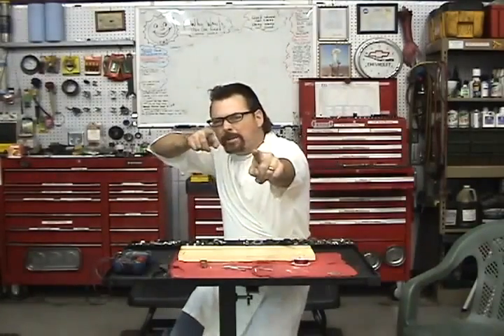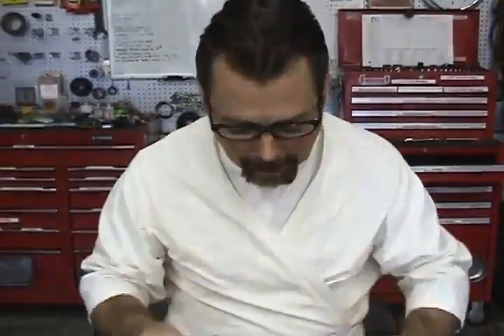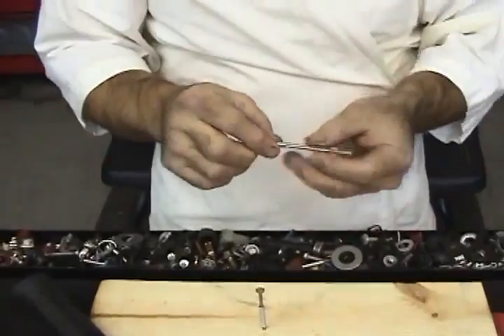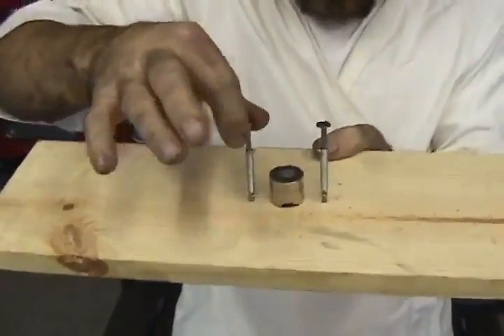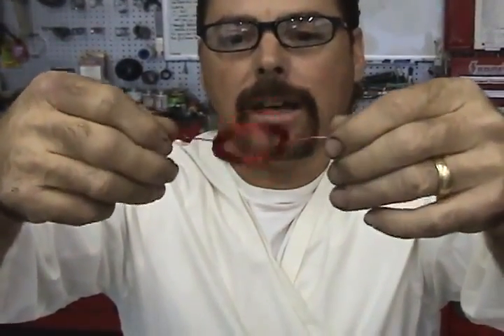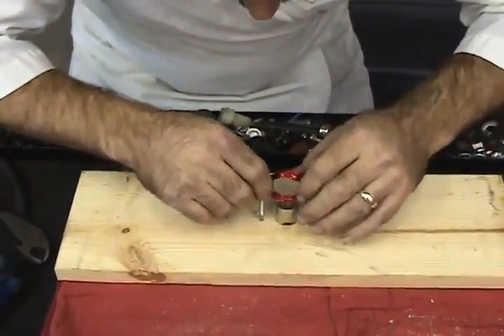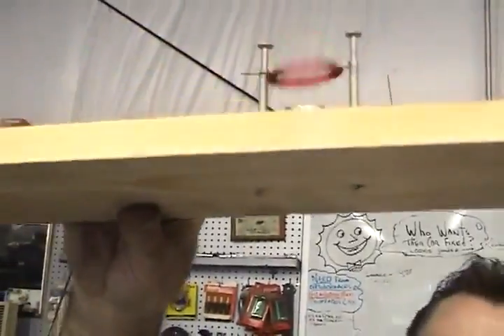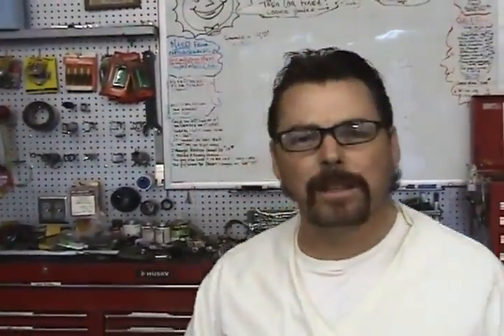Монополярный магнитный двигатель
Этот тип бестопливного генератора претендует на статус самого простогго и доступного.